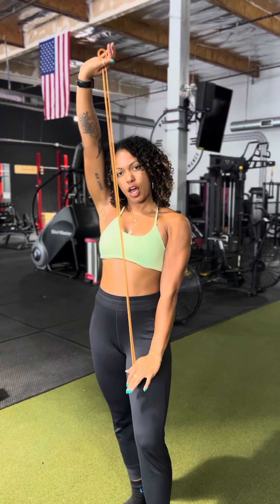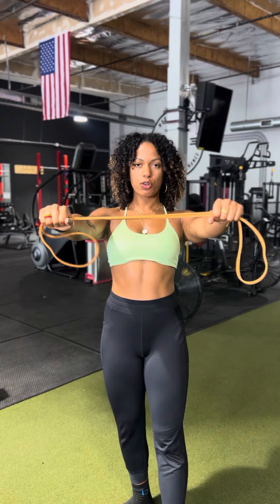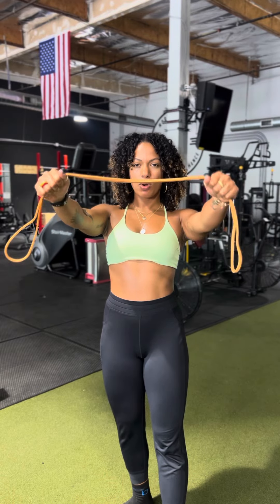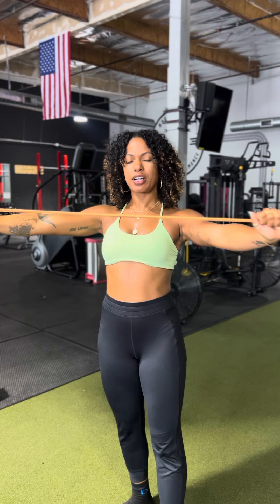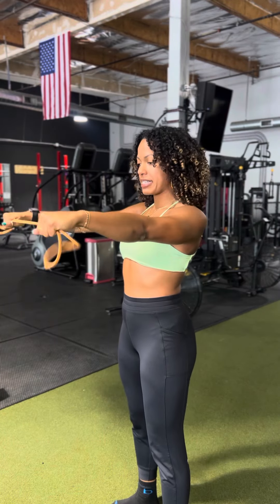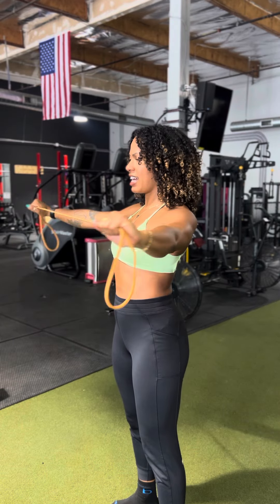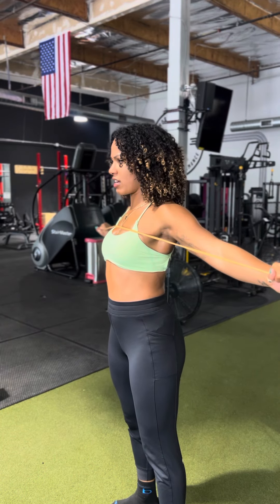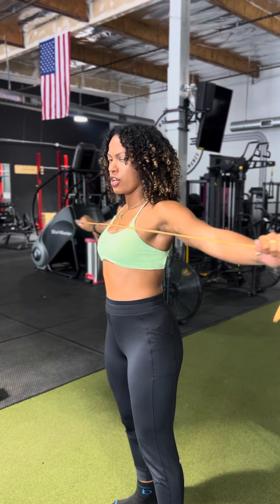How to do Banded Pull Aparts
Bended pull aparts are a great exercise that works the muscles in your back. You can use this as a warm-up or incorporate it into your back workouts.